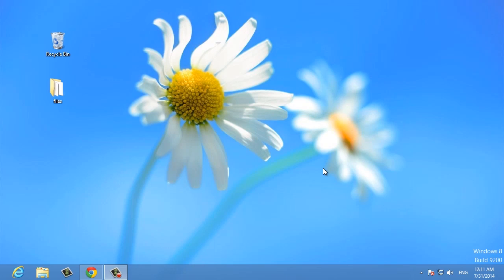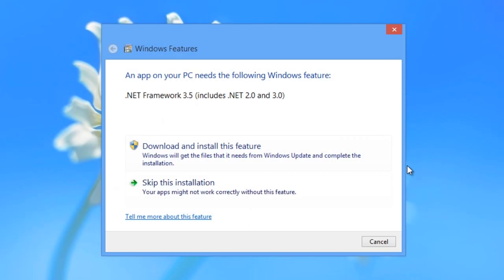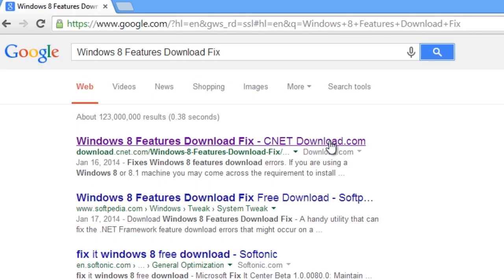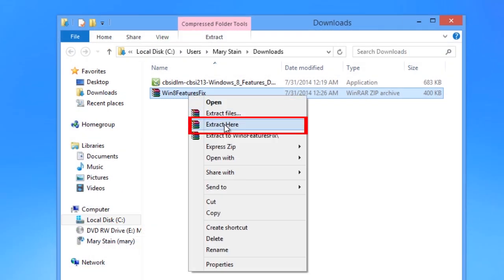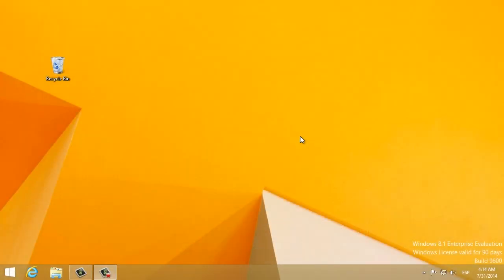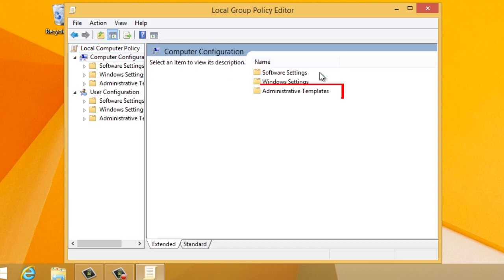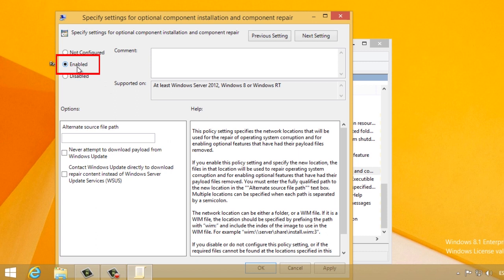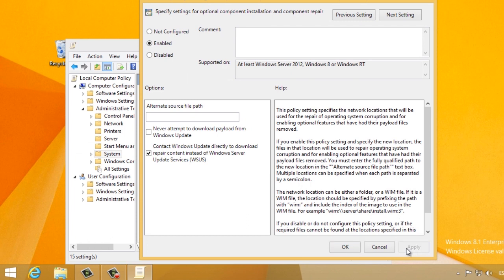How to Fix Net Framework Errors in Windows 8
Some programs that you may try to install on Windows 8 or Windows 8.1 depend on an older version of the Microsoft .Net Frameworks. When you try to install them you’ll see a dialog box that says that there is some  additional component required to run the installation, and that you can download and install that new feature, or skip it.
If you skip it, maybe the app won't work at all, or it might be limited.
While the download and installation of new Windows features should work fine on most machines, for those using the Windows Server Update Services it may not.
You may get a "the following feature couldn't be installed" error message when you click on the "download and install this feature" link in the prompt.  The reason is that Windows tries to find the download using the Windows Server Update Services, but cannot find it there. Let’s review some options to solve this problem.

Step # 1 - Download and Install Windows 8 Features Download Fix
You can use “Windows 8 Features Download Fix”, a software that will instruct your machine to forget the WSUS server when looking for these install files, and download directly from the “Windows Update” web server. Open your browser and type in the search bar: “Windows 8 Features Download Fix”. Click on the first link that appears.

In the site, click on the download button, then run the setup and follow the instructions to complete the installation.

Step # 2 - Reboot your computer

Next reboot your machine and try to install Net. Framework once more. You will now find that your machine will download from the Windows Update web server.

Step # 3 - Use an alternative method

If you prefer not to use a third-party software you can try this. Start the “Group Policy Editor” on your system. To do so type gpedit.msc on the Start Screen and select the result from the list.

Next navigate to “Computer”, then “Configuration”, “Administrative Templates” and  “System”. Locate this option: “Specify settings for optional component installation and component repair”, and enable it.

The choose"Contact Windows Update directly” to download repair content instead of Windows Server Update Services. This should fix the error as well. And that’s it!

Result: Congratulations! You’ve just learned How to Fix .Net Framework Errors in Windows 8.